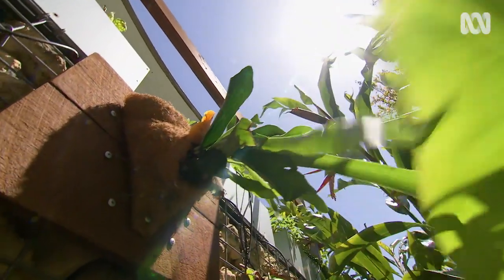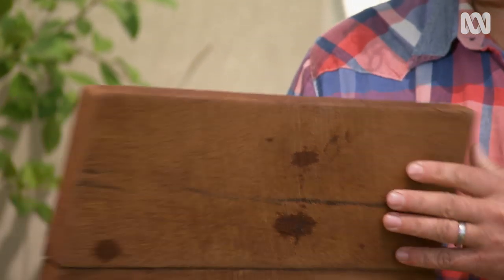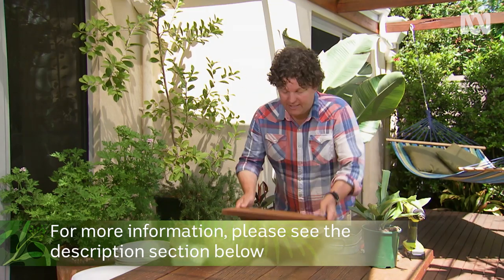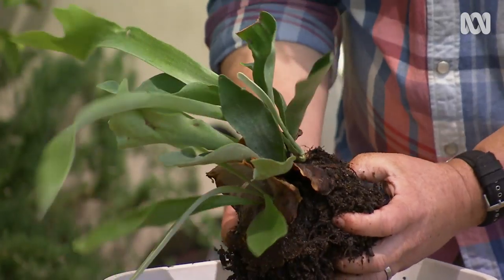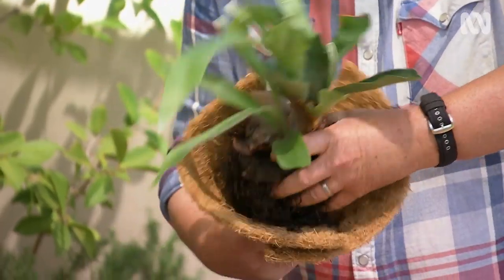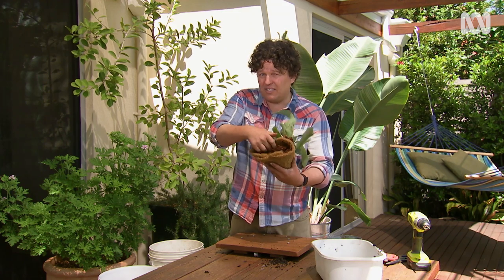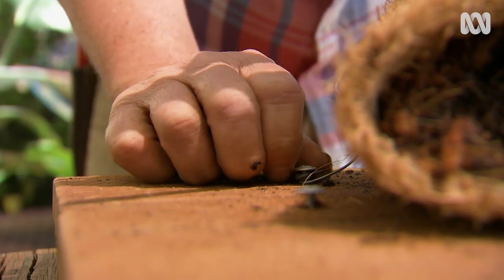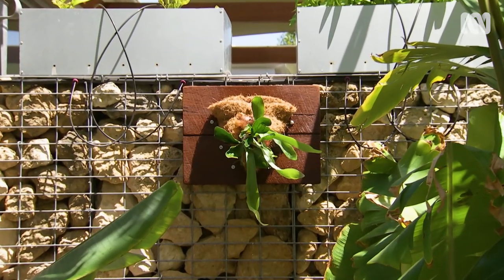How to mount an elkhorn fern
Gardens and plantings do not need to be limited to garden beds and pots – vertical spaces present heaps of opportunities for great plantings. Josh shows us how to successfully mount an Elkhorn Fern (Platycerium bifurcatum), a great architectural foliage addition to just about any garden. Being an epiphytic fern means it will grow without soil on the surface of a tree, or, in this case, a backing board.

Materials
- Hardwood for mounting (Josh uses reclaimed Jarrah)
- Picture hanging bracket or mounting hook
- Tacks or screws
- Hammer or drill
- Wire, string, plant tie or fishing line
- Coir chips
- Coir pot liner

Method
- Using a circle of coir matting (or hanging basket liner), cut and fold to make a triangular pouch leaving an opening at the front.
- Place the coir pouch onto the backing board with the point facing down, and trace around the pouch with a marker
- Using a drill, insert 6 – 8 screws around the sides of the outline on the board – these will act as anchor points for holding the pouch. Leave the head of the screws 5mm out of the board to allow wire or plant tie to be twisted around them.
- Remove the Elkhorn gently from the pot, removing as much of the existing potting mix as possible. It is important to ensure the “scales” or “shields” at the base of the fern remain in place – they will eventually secure the plant to the mounting board by enveloping it.
- Insert the plant gently into the coir pouch, tucking the coir under and around the scales.
- Secure the top of the coir pouch with a metal clip, wire or similar
- Fill the inside of the pouch with a mixture of hydrated coir and seed raising mix, and pack in around root system
- To secure planted pouch to board, lay pouch on the backing board and run wire across the front of the pouch and twist around the screws
- Turn the board with the attached fern upright and mount in position on a wall. Ideal position is in a sheltered spot outdoors, receiving broken morning sun and afternoon shade.
- Water in well, keep moist (but no wet) and provide an organic fertiliser (and a banana skin) every few months.